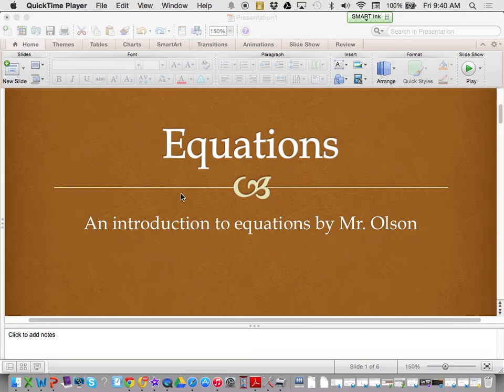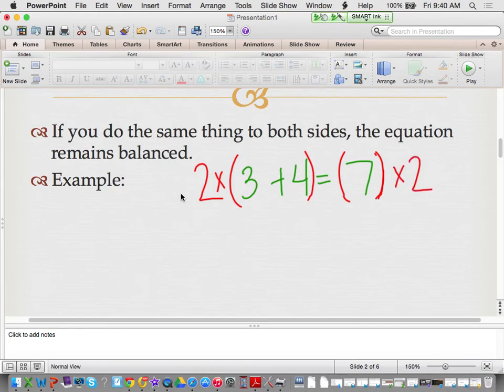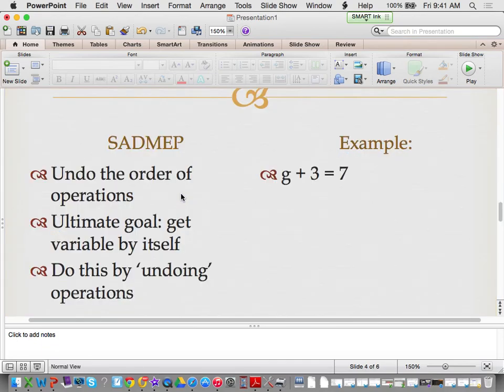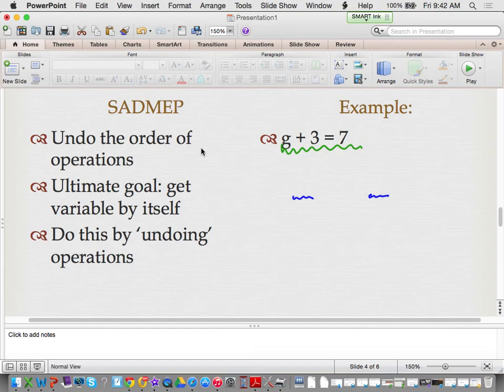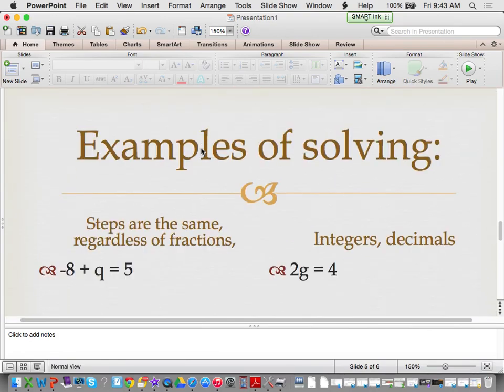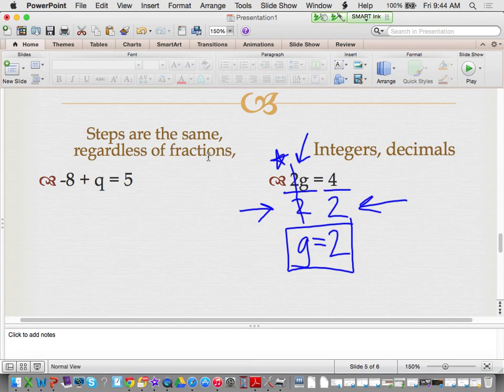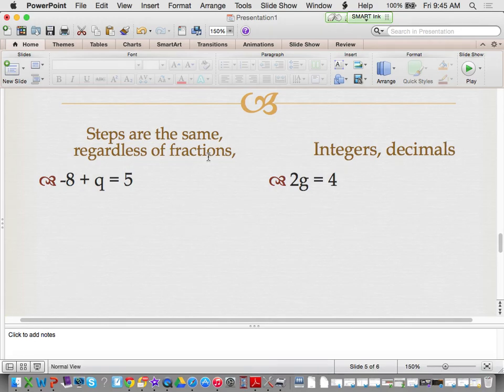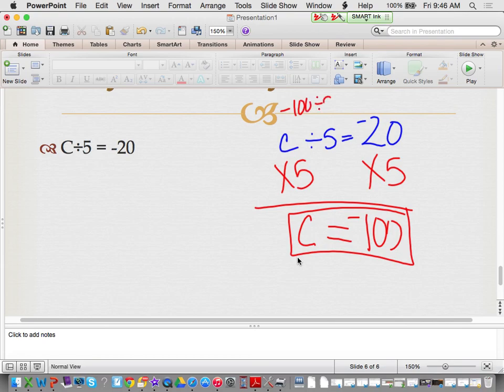Introduction to Equations